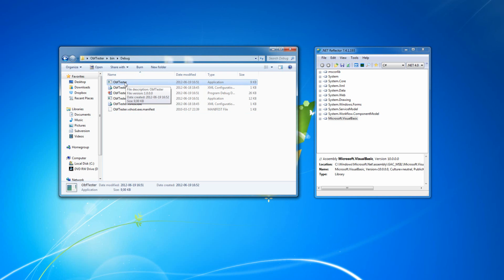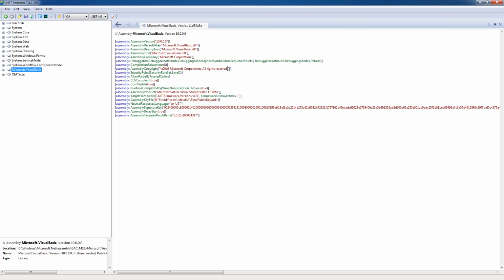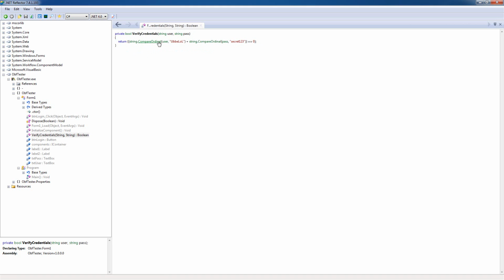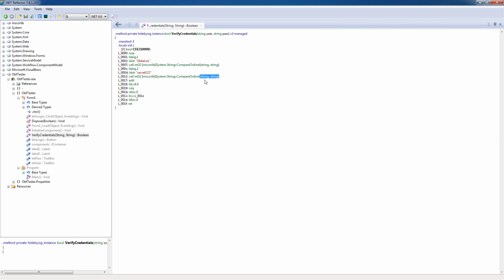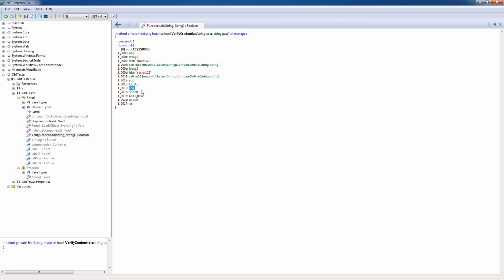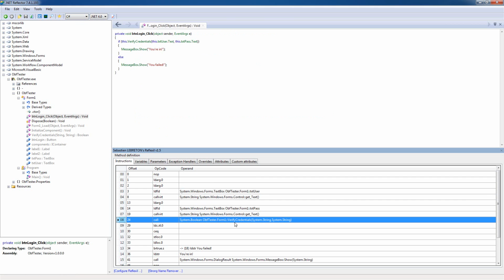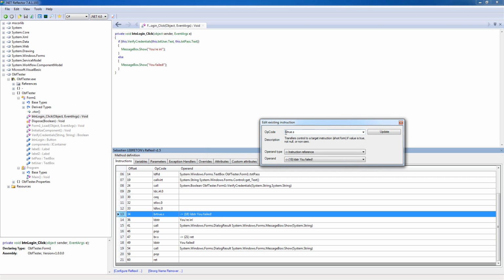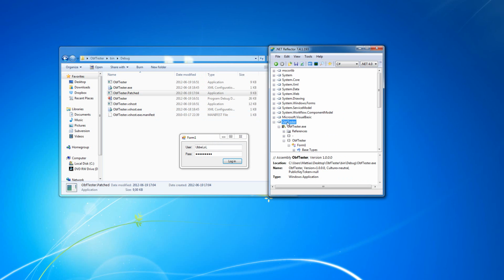.NET Cracking 101 #1 - Absolute basics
.NET Cracking series by UbbeLoL